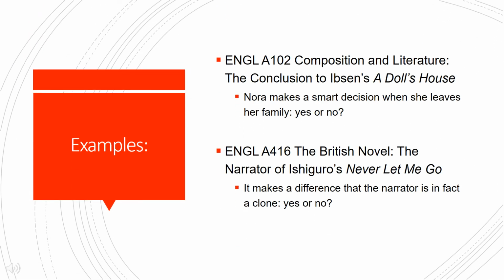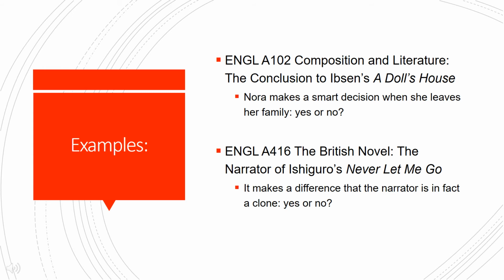TENTalks: The Great Debate, Dr. Julie Wise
Presenter: Julie Wise, Ph.D., Associate Professor of English, University of South Carolina Aiken